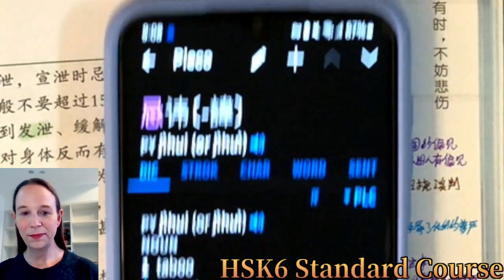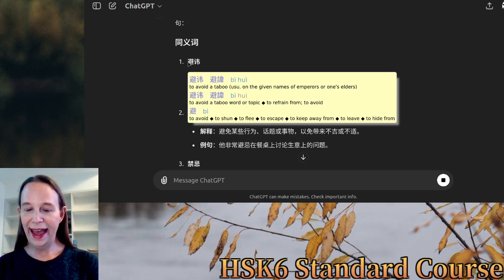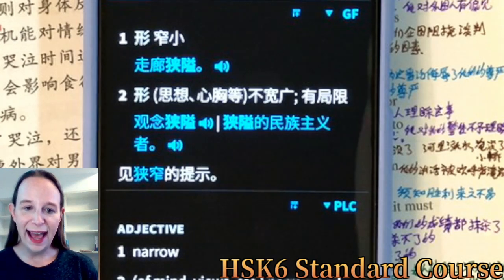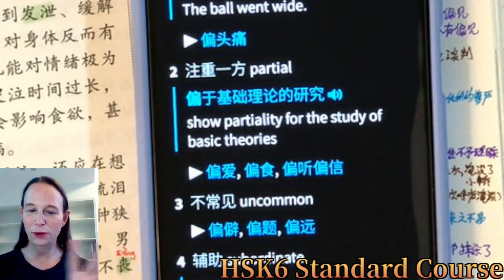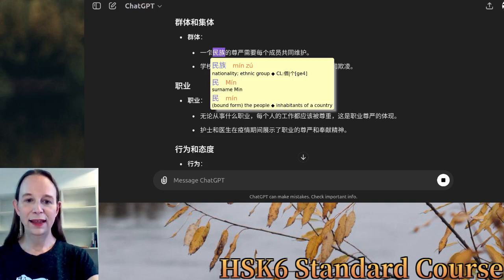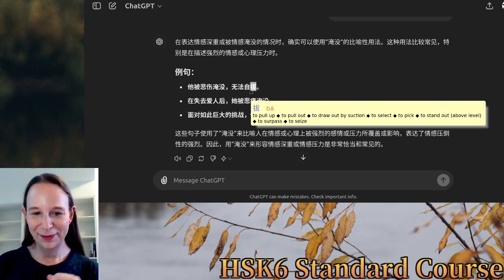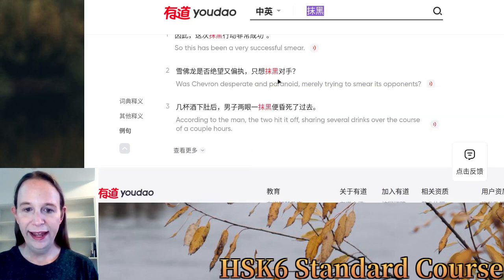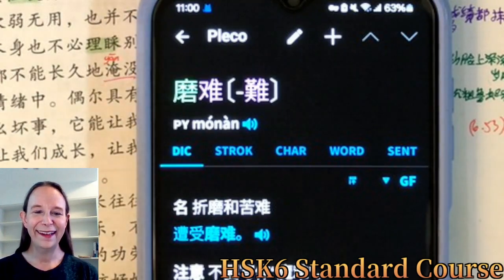HSK6 Standard Course (chapter 32 part 5)